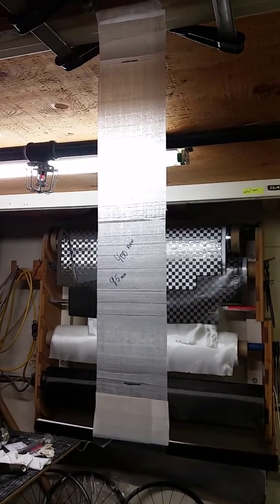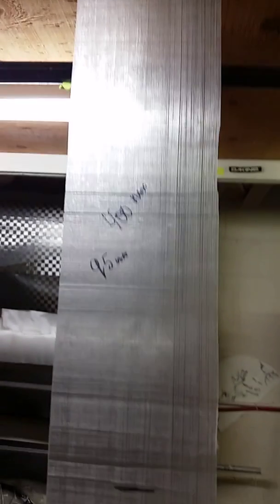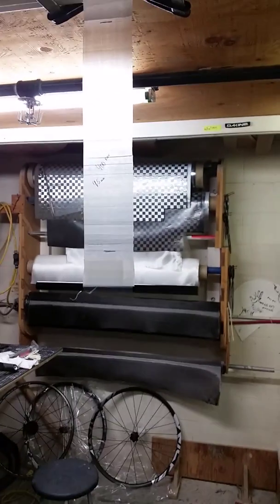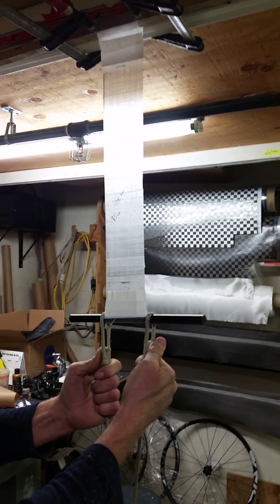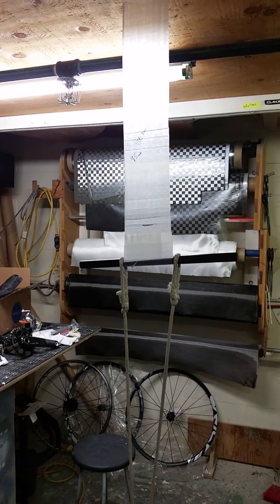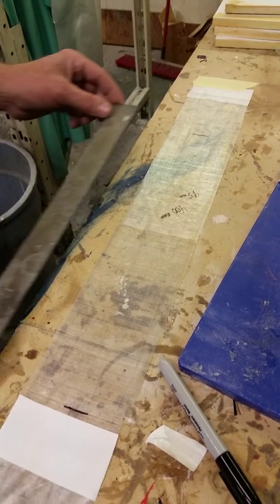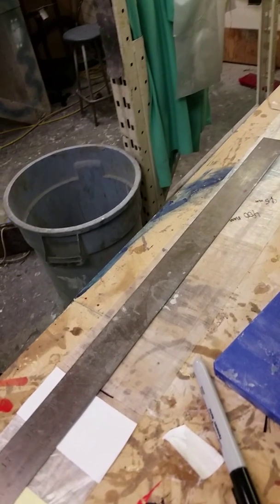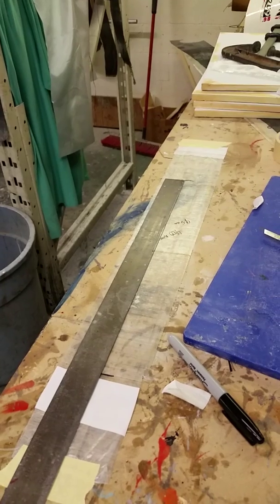Dyneema (Cuben) Fiber Strength & Stretch Test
Testing how strong Cuben Fiber is and how much stretch it has.